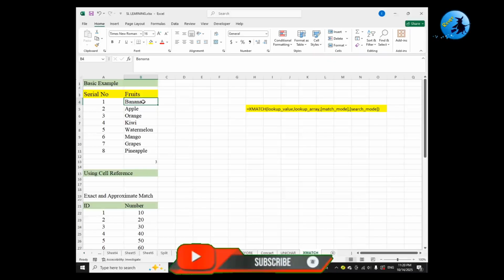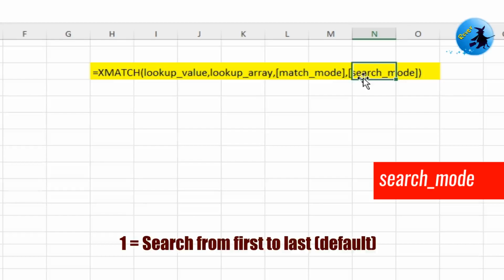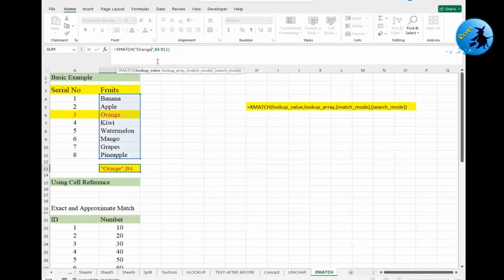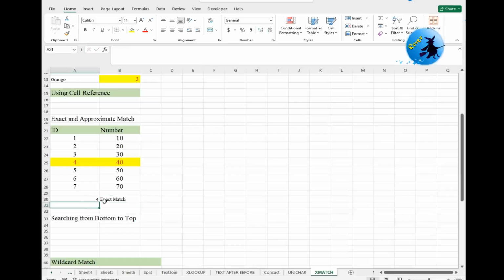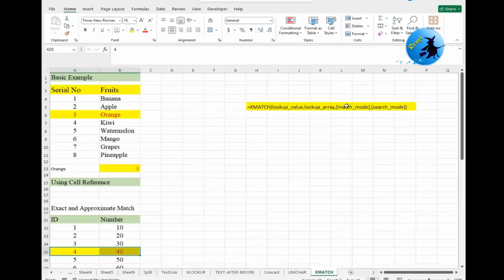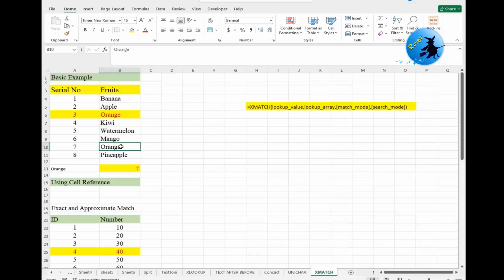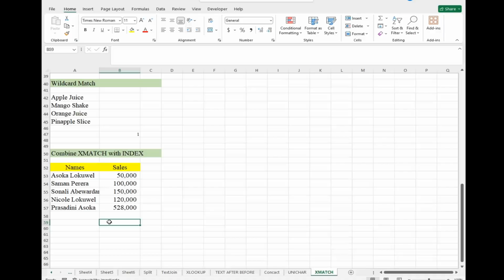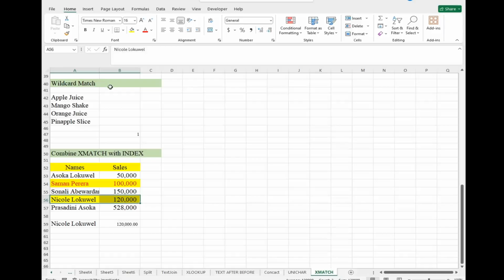Master XMATCH Function in Excel | The Smart Way to Find Data Easily (Full Tutorial)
Learn how to use the XMATCH function in Microsoft Excel — the smarter, faster upgrade to the traditional MATCH function! 💡

In this video, we’ll cover everything you need to know about XMATCH, including exact match, approximate match, wildcard search, and reverse lookup. You’ll also learn how to combine XMATCH with INDEX for powerful and dynamic data lookups.

📘 What you’ll learn:
✅ XMATCH function syntax explained
✅ How to find positions in a list
✅ Using XMATCH for exact and approximate matches
✅ Searching from bottom to top
✅ Wildcard lookups with XMATCH
✅ Combining INDEX + XMATCH for smart lookups

This Excel tutorial is perfect for beginners and professionals who want to level up their Excel skills and make their data analysis faster and easier.